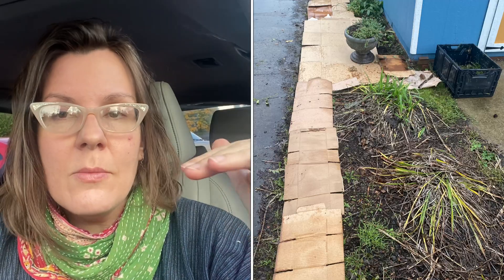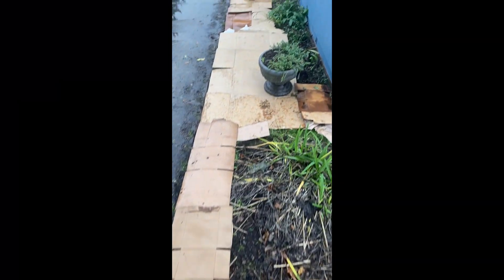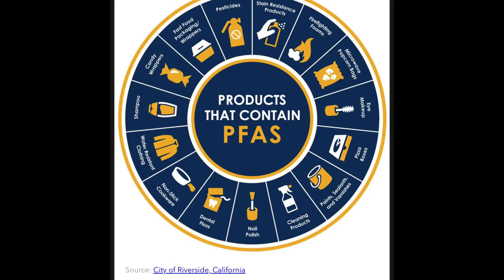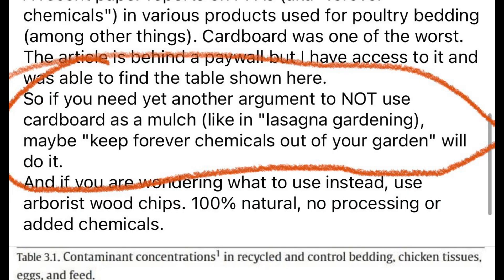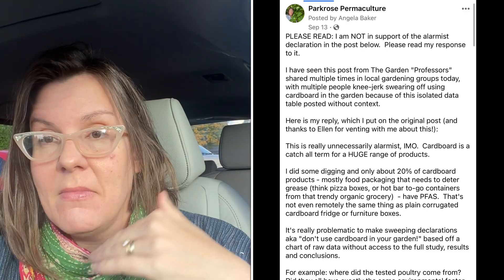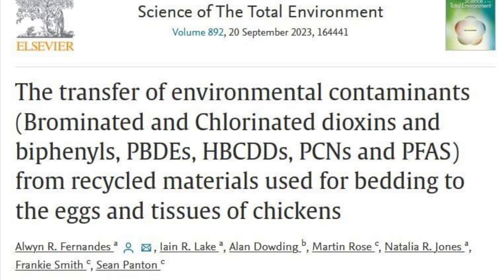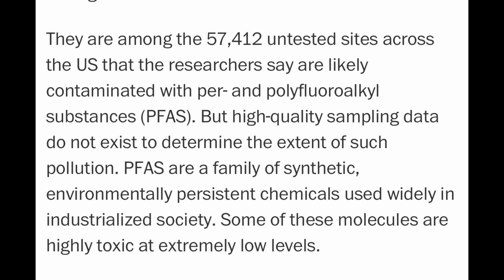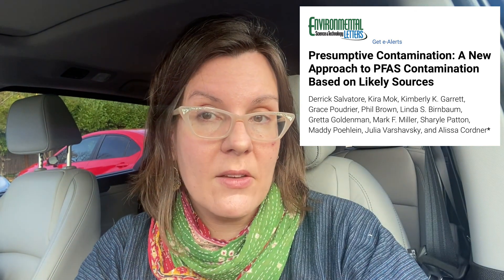Is It Safe to Use Cardboard in the Garden? Concerns about "Forever Chemicals"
Ok, I've been sitting on this topic for a while, but I saw it rear its ugly head again in a local gardening group this week.

A few months ago, a large garden page/blog made a claim that it's not safe to use cardboard in the garden because a new study said they contained PFAS "forever chemicals."  It caused QUITE a lot of fear and anxiety in a number of garden groups on social media.

I made a lengthy reply to that post when it first appeared, and since it is making the rounds again - and needlessly scaring more gardeners - I want to take some time today to talk about Cardboard sheet mulching, PFAS, junk science/clickbait, and the realities of contamination when repurposing materials.  And let's throw in a little bit of industrial polluters and policy change while we're at it, too. :)

(Gotta say, weird they didn’t link to the study and instead just used screenshots of the title and one chart)

My rainwater harvesting idea list